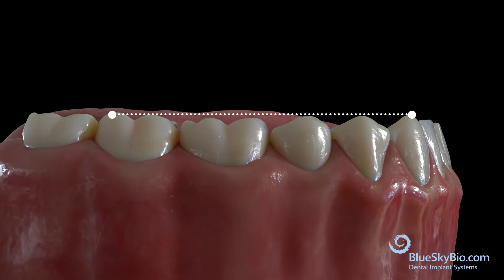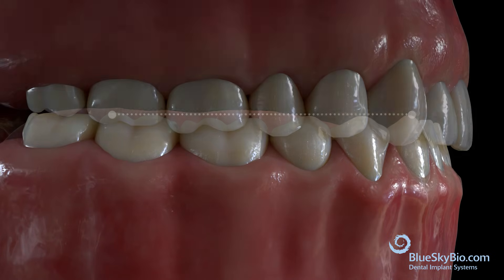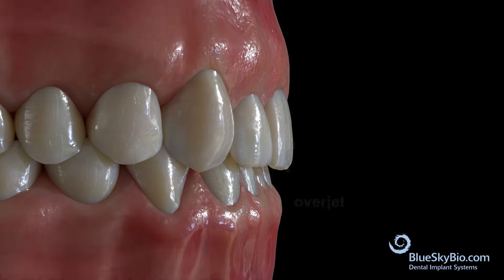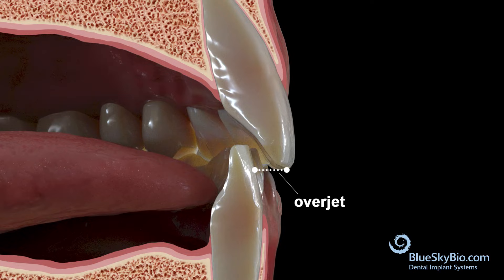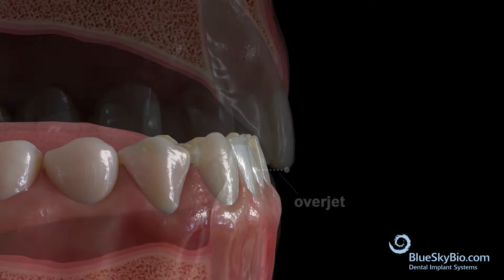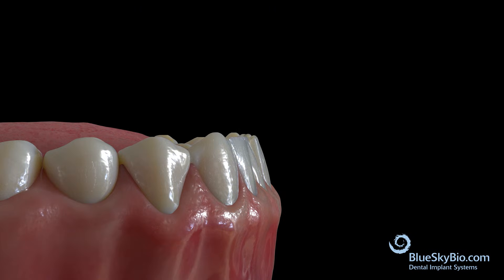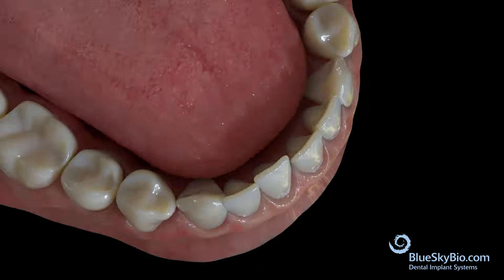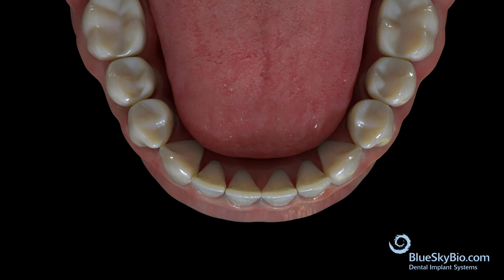Leveling the Curve of Spee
When the lower arch is observed from the side, it can be noted that the lower plane of occlusion is not flat, but rather curved. Also known as a steep curve of Spee.